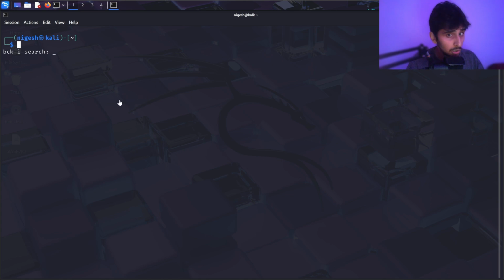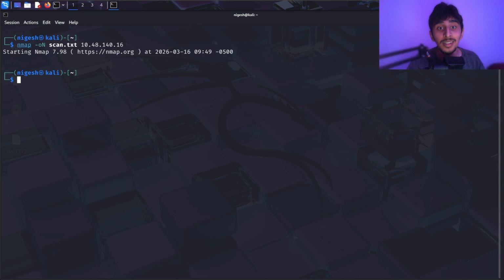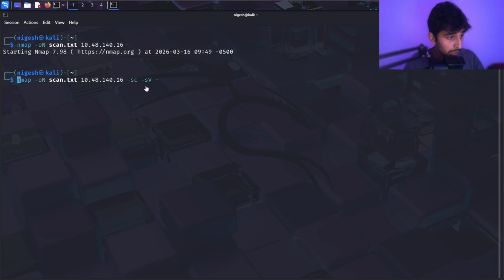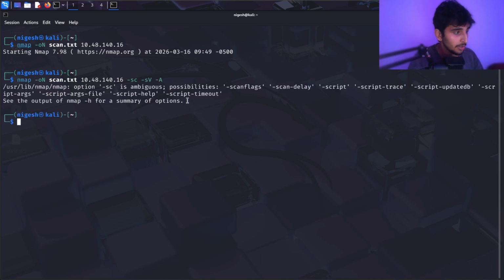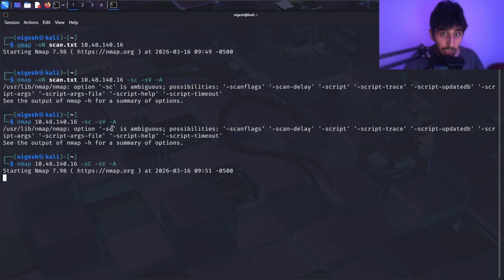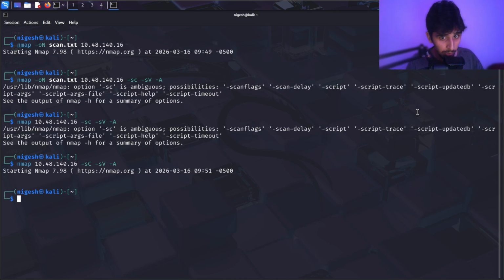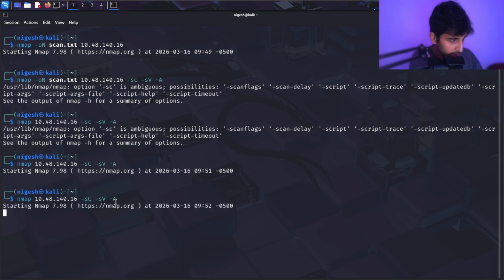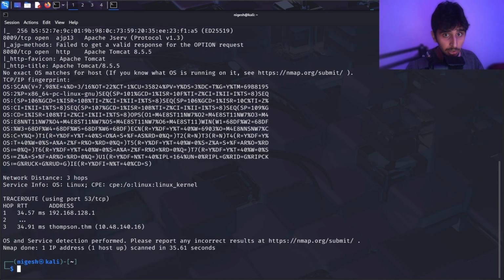6 Linux Terminal Shortcuts That Will Save You Hours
Most people using Linux waste a lot of time doing things the long way in the terminal.

In this video, I show 6 simple Linux terminal shortcuts that can save you a surprising amount of time once you start using them daily.

If you spend a lot of time in the terminal, these small tricks can make a big difference.